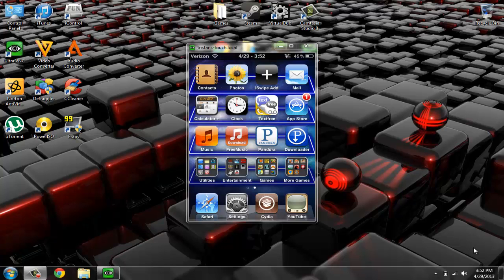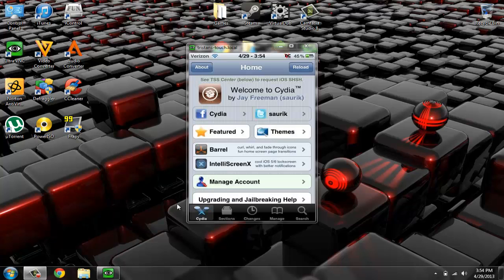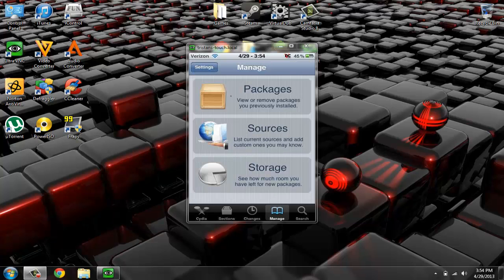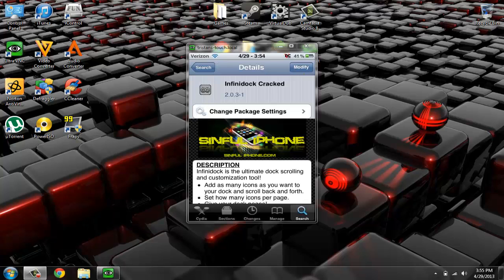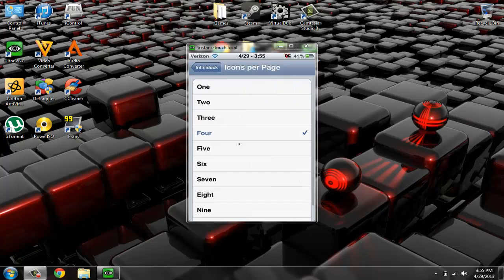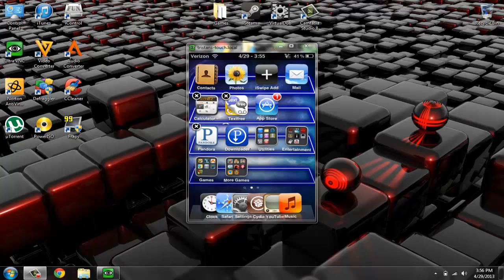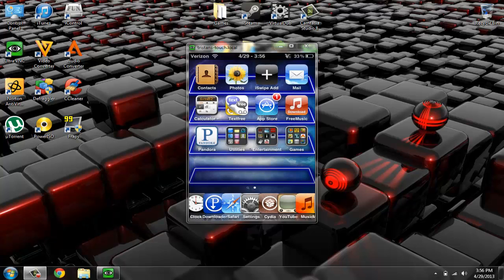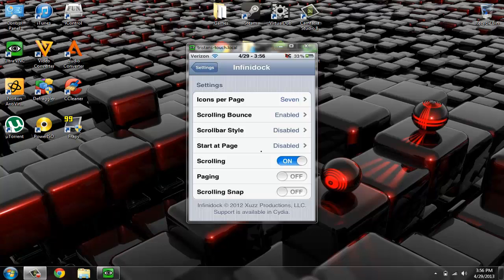How to Put More Icons on your Dock iPod Touch/iPhone (Inifinidock)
Source: sinfuliphonerepo .com
Short tutorial on how to get more icons on your dock using infiniboard